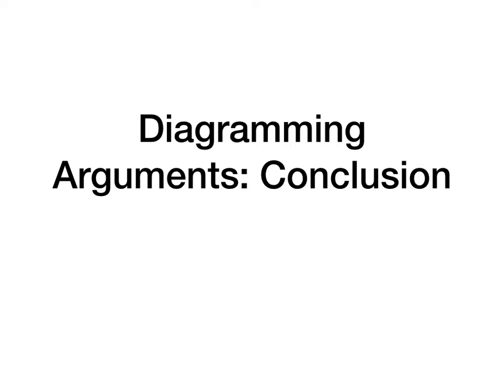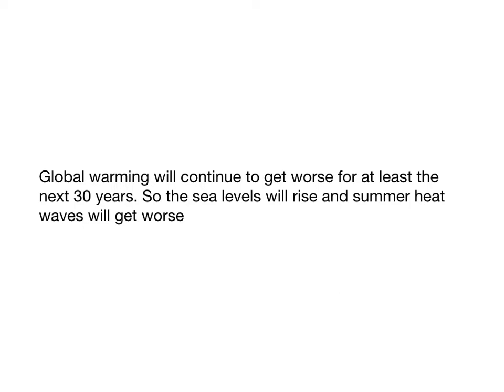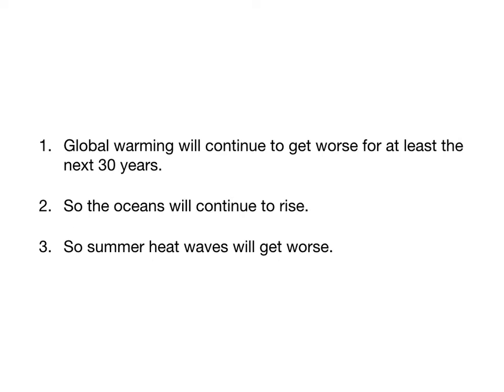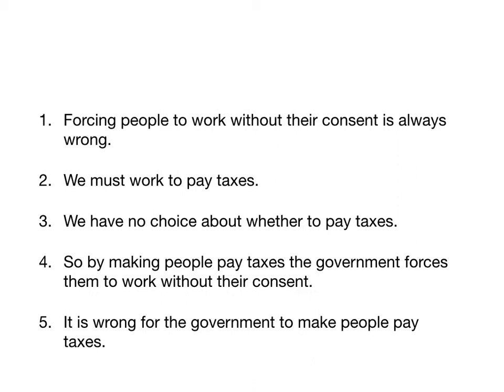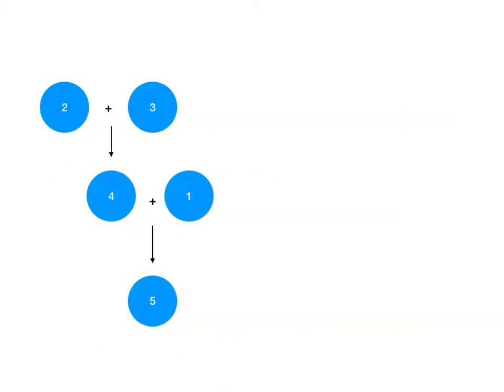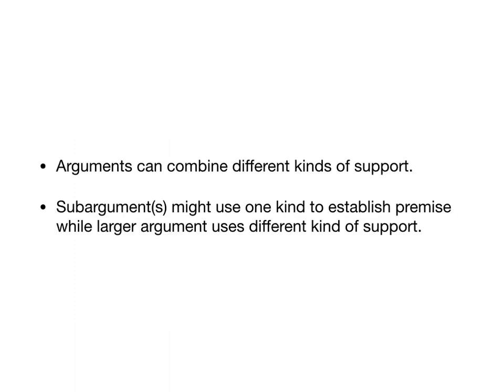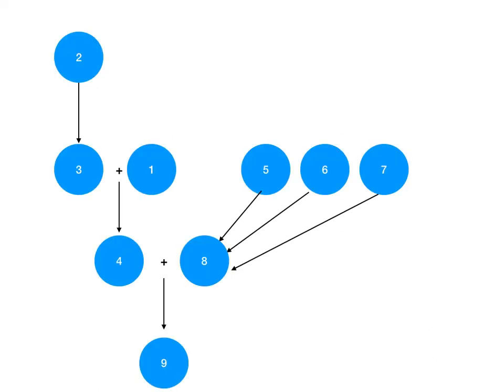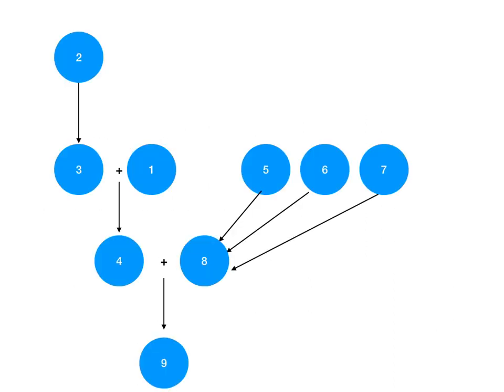Logic Lecture 9 Diagramming Arguments Conclusion